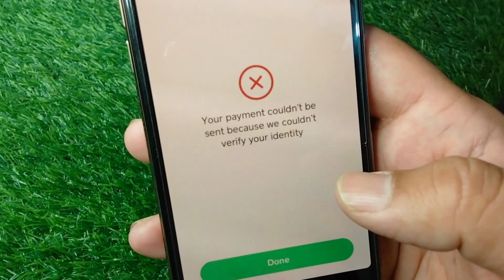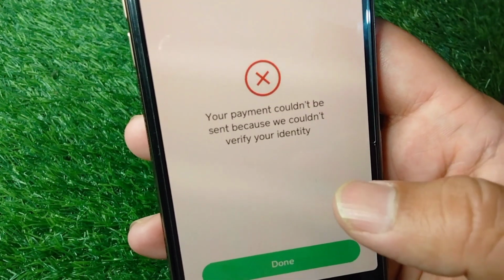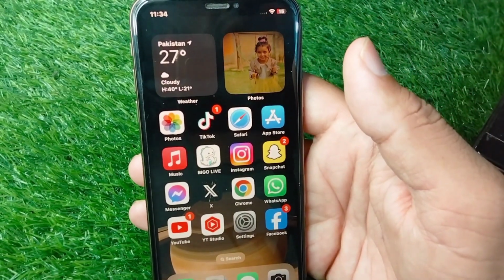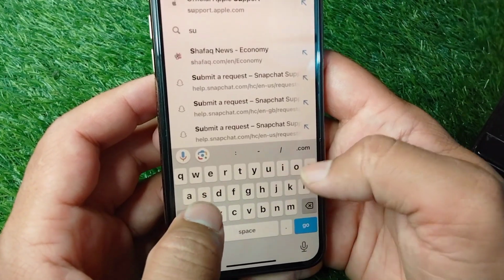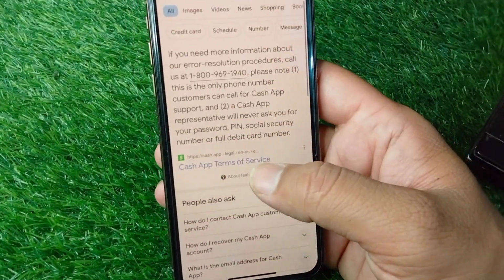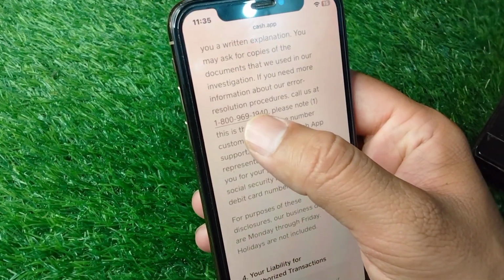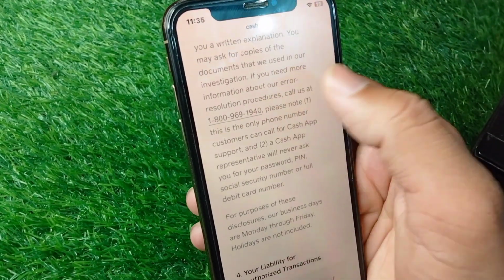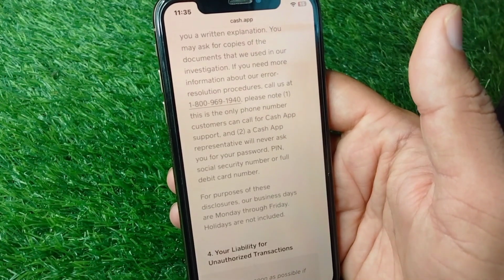Your Payment Couldn't be sent because we couldn't verify your identity Cash App | Fixed | 2024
Hi everyone,
in this video you will learn How to fix your payment couldn't be sent because we couldn't verify your identity.